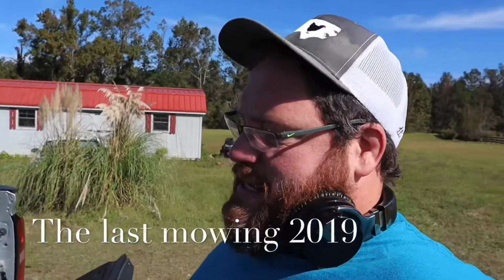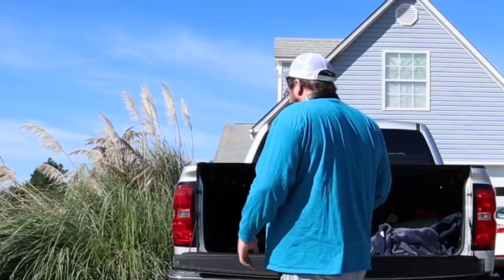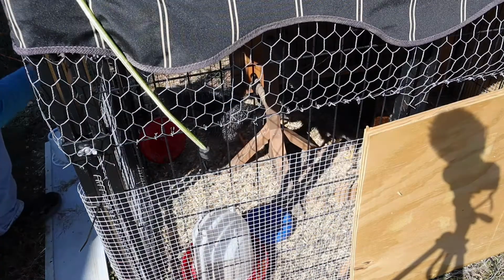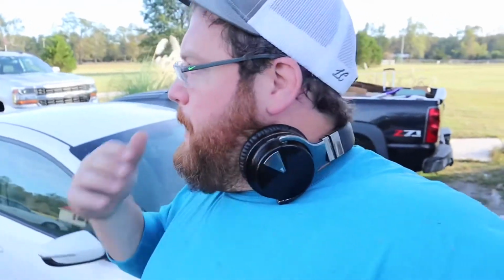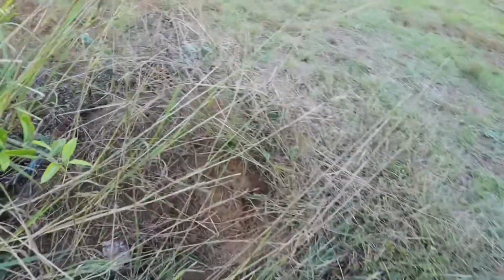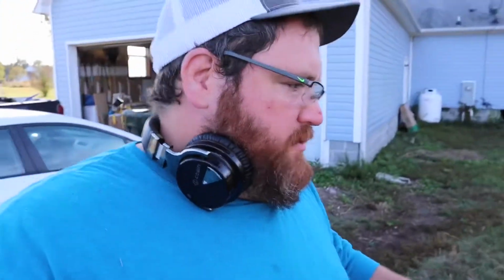Cutting the grass for the last time! No more Lawnmower Man. | vlog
It’s the final mow of the season! The grass has stopped growing and it’s time to retire the Dixie Chopper for the winter. I also gave a little chat about how much to feed chickens.

To Send Us Something from our Amazon Wishlist:

Often seen on Funky Feathers:
Premier 1 fencing
Wireless Headphones
Muck Boots

Andrew and Sabrina are big dreamers!  After watching many hours of other great homestead YouTubers, Funky Feathers was born in March 2019.  Sabrina and Andrew took the plunge and bought a flock of baby chicks.  Things didn't quite work out on our rented property in the DC suburbs, so we took a big leap and moved our family (and flock of 22 chickens) from Northern Virginia to a family property in Southeastern North Carolina.  We are working on bringing this property back to life and making it a thriving homestead.

164' Fence
100' fence + solar charger
Muck Boots
Dewalt Tools